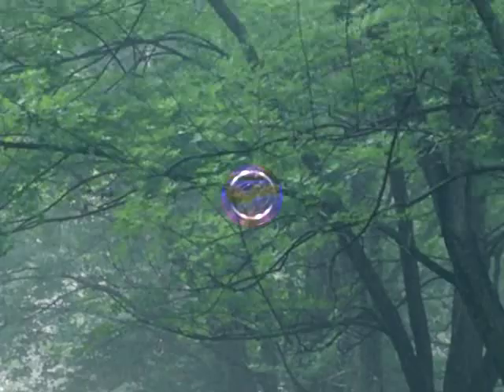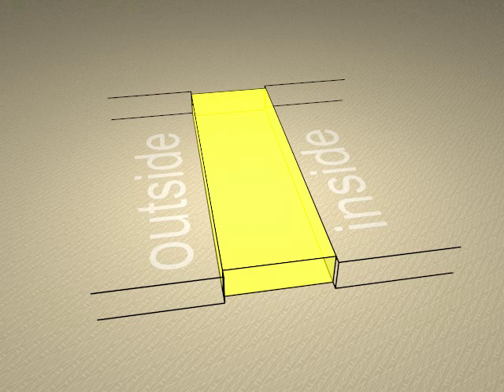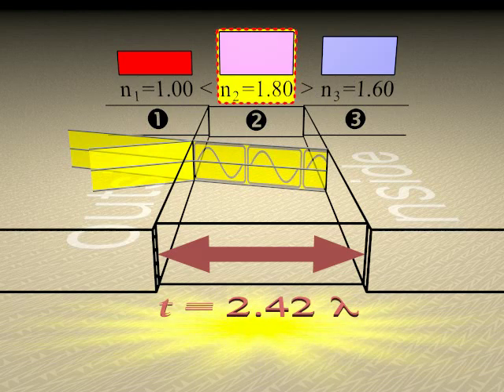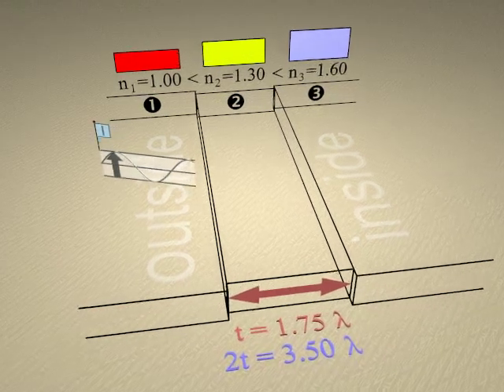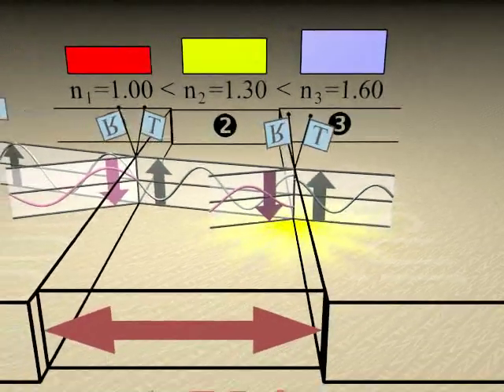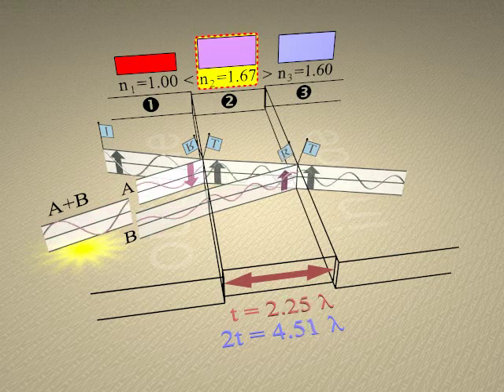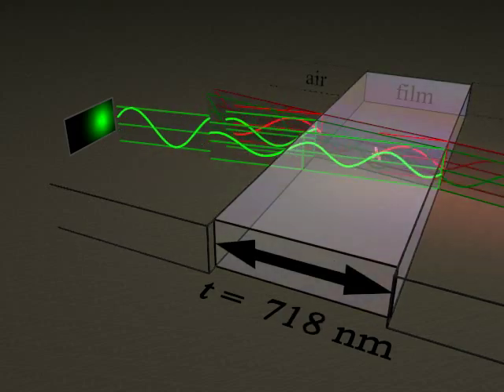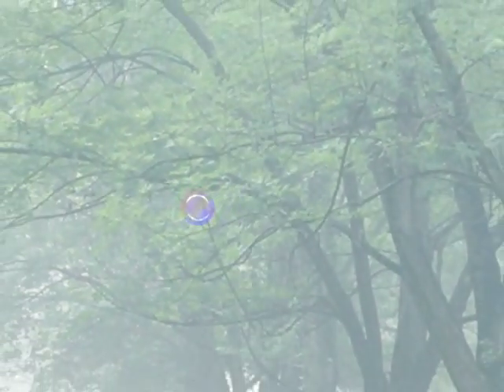Thin Film Interference - The Art of Physics (with POV Ray)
The latest (revised) trial-run at creating a short "documentary" on thin film interference for my physics students, an effort started in Fall of 2010 and continued in my spare time with no financial support.

I would welcome constructive feedback.  Thank you!